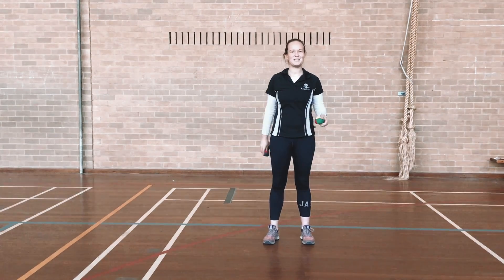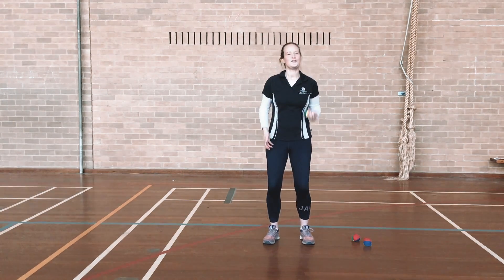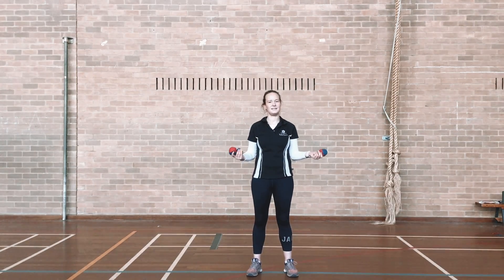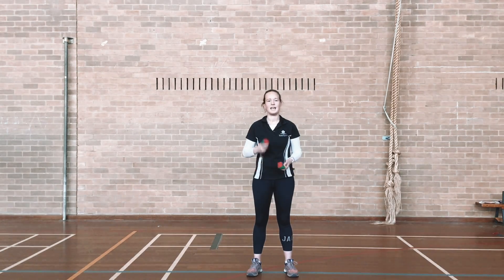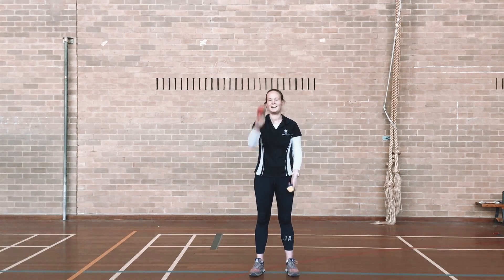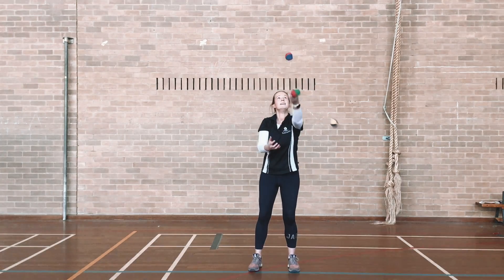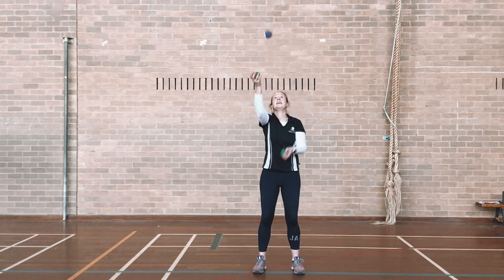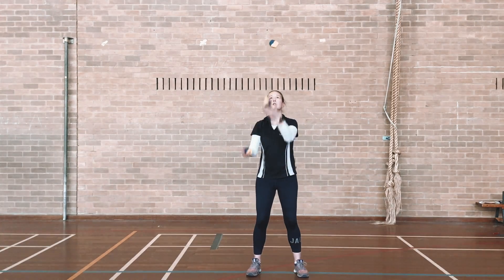Juggling lesson 4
Learning the final steps of juggling.